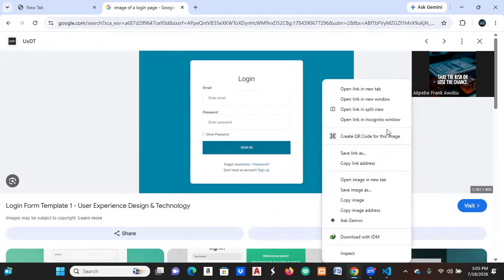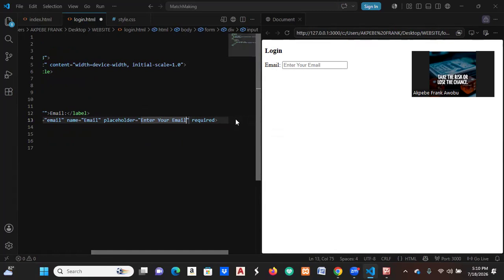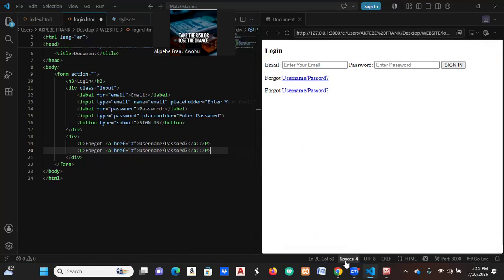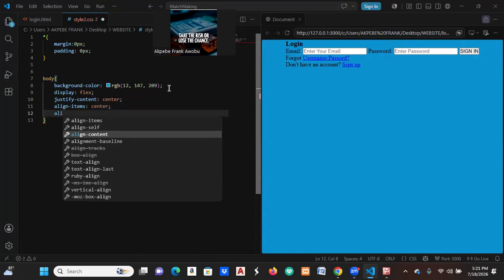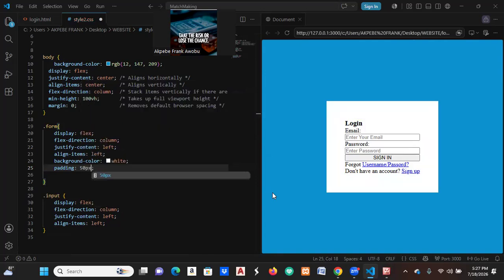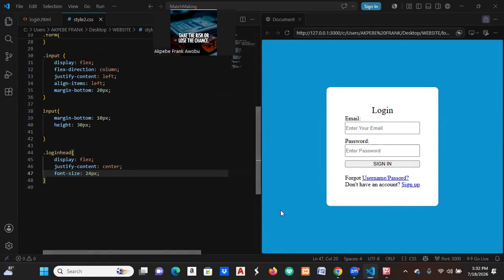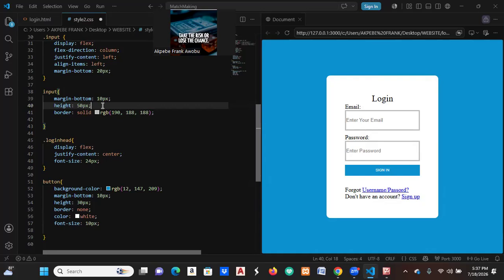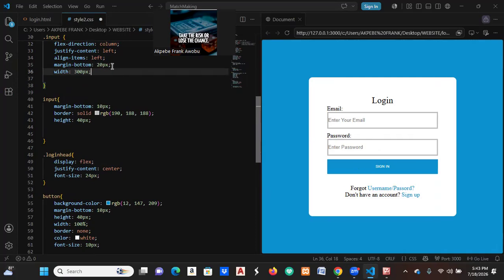How to Create a Login Form in HTML and CSS | Step-by-Step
In this video, you will learn how to create a complete login form in html css from scratch. We will build a beautiful, modern, and responsive login page.
Whether you are a beginner learning frontend web development or looking for a clean login form template, this step-by-step coding tutorial will cover everything you need.